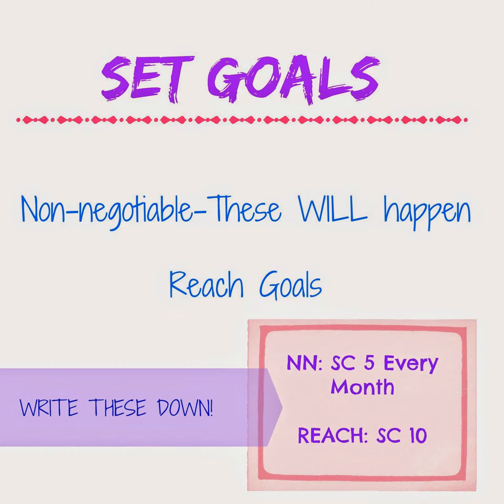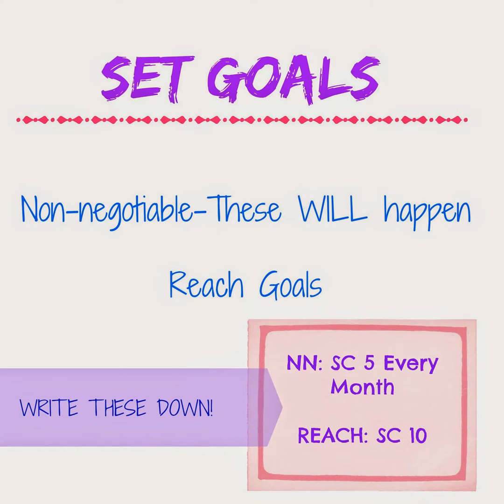5 Steps to Boost Your Income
Learn 5 ways I worked to boost my income as a Beachbody Coach!